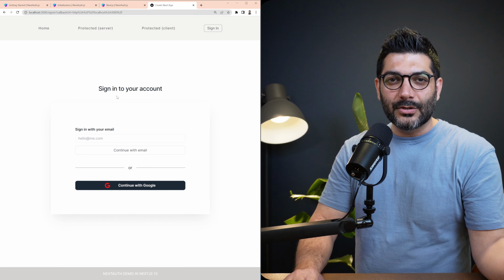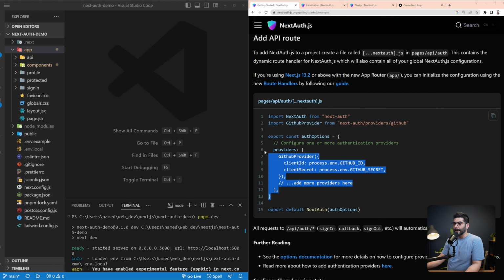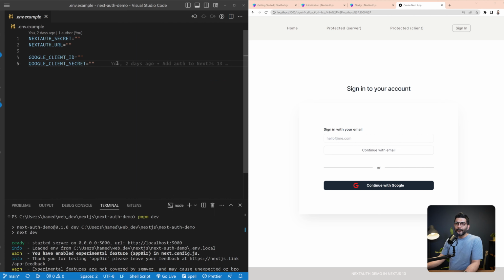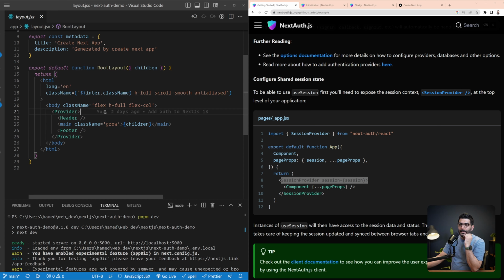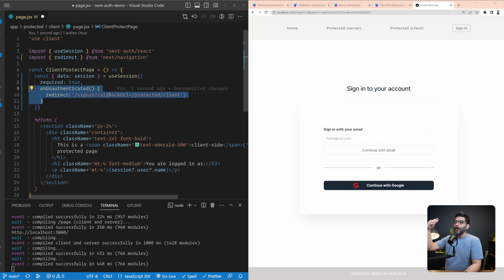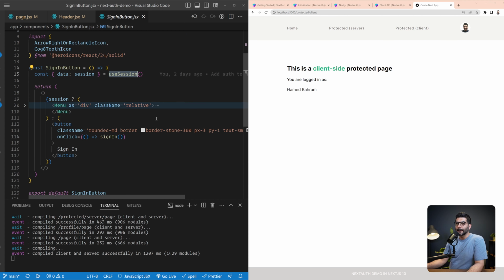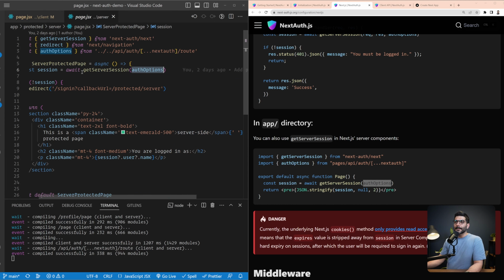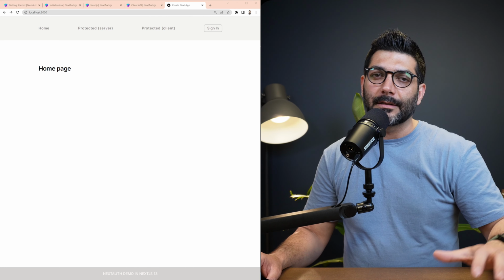Protect your NextJs 13 app using Next-Auth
This video will look at authentication in NextJs 13 using the Next-Auth package and the new update that supports the new route handlers.

Chapters:

0:00 Intro
0:30 Project setup
1:30 Install next-auth
03:25 Initialize next-auth config
08:40 Add session provider
12:05 Protecting client-side pages
18:35 Protecting server-rendered pages
22:40 Protecting API routes
24:26 Outro